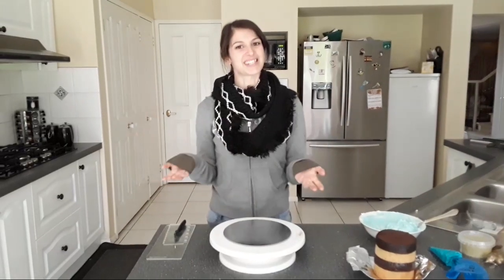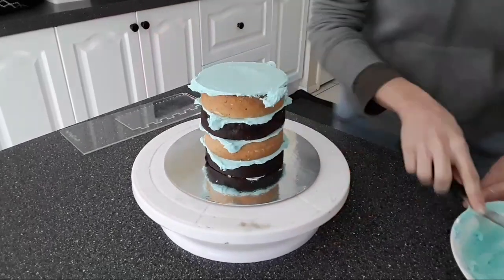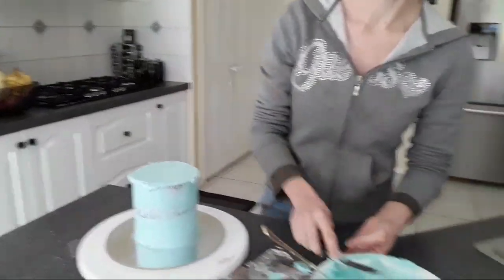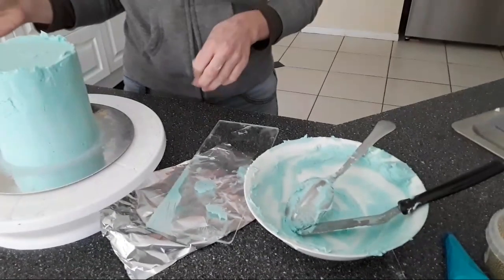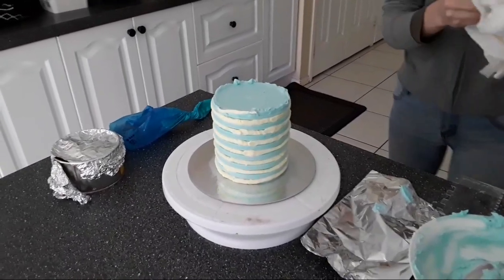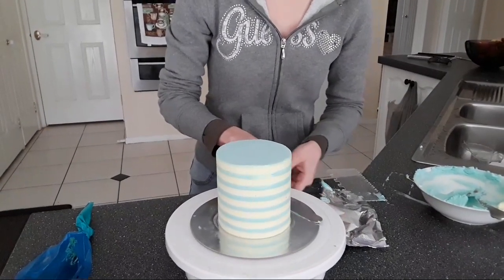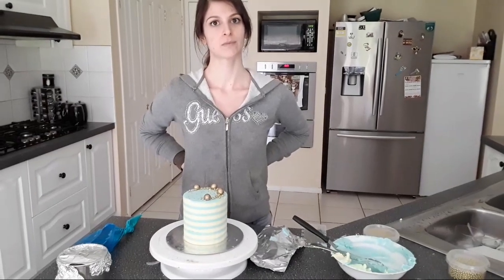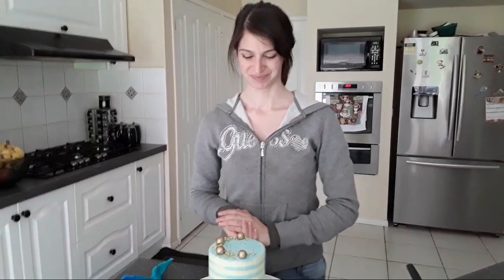Striped Cake Livestream Demonstrations- Rosie's Dessert Spot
In this livestream, I demonstrate from start to finish, how to fill, crum-bcoat and frost a cake with the striped buttercream effect. Enjoy!

Thank you so much for tuning in today! And FINALLY, we had a camera man! Who also happens to be my partner Peter, so he didn't really have a choice hahha ;) no just kidding, there is always a choice.. He just made the right one (hehehe).

He is actually a martial artists and a pro in Taekwondo, so if anyone is interested in checking him out, his facebook page is:

A lot of questions came through regarding the buttercream that I used in todays project. The link to the video demonstration for the buttercream is just this one:
SHORTENING BASED BUTTERCREAM (not ideal under fondant, but great for warmer conditions)

I am also in the middle of building a brand new website, but the items used in this tutorial like the square frosting comb and the frosting scrapers will be available on here:

You guys have been amazing in joining in and making these livestreams worth while. I hope you picked up some new skills today or at least some inspiration to try out something new ;)
Alas, I am off to Italy in 10 days, and so the livestreams will be on Hiatus until I come back to Australia, which will be around the beginning of August. I will be sure to pop up on the community space and other social media platforms the date and time for the livestreams. Have a fantastic day everyone!! And thanks again xxx

With love,
Rosie

Connie Moore
Zena Warwar
Shakeara Sikder
Laura Coulter
Belinda Ellison
Carmela